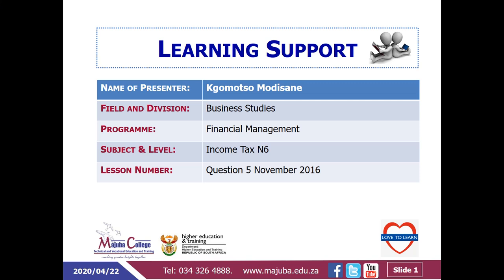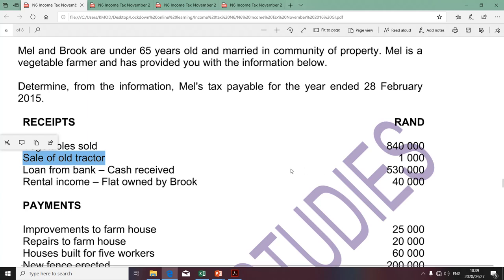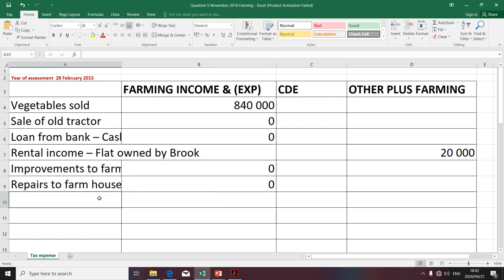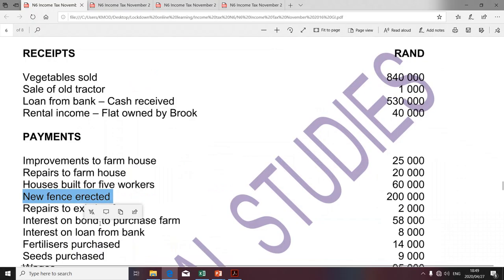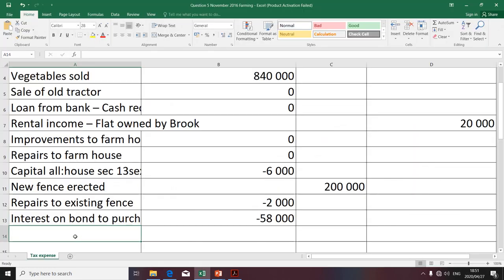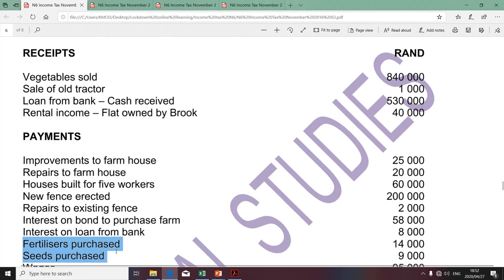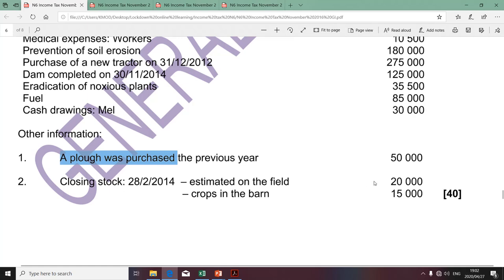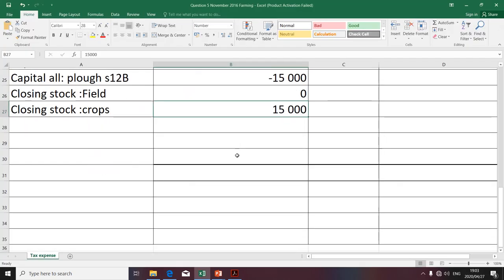Income Tax N6 (Calculation of the Tax liability of a Farmer) - Mr. K. Modisane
Income Tax N6 (Calculation of the Tax liability of a Farmer) - Presentation

Reference - November 2016 Exam Question paper